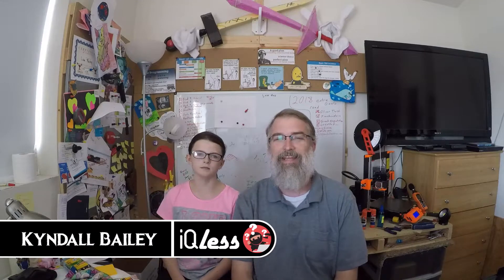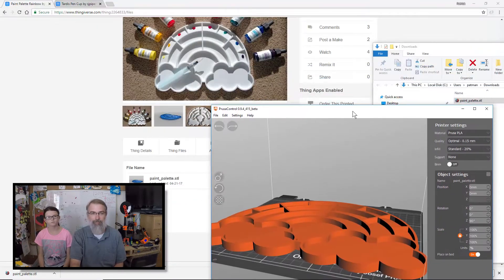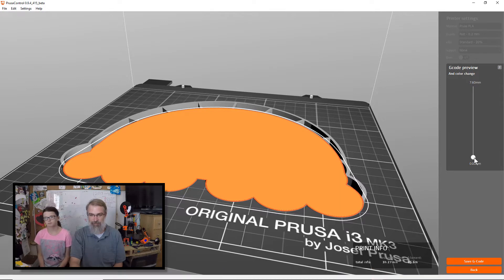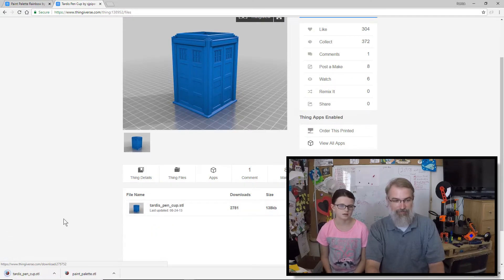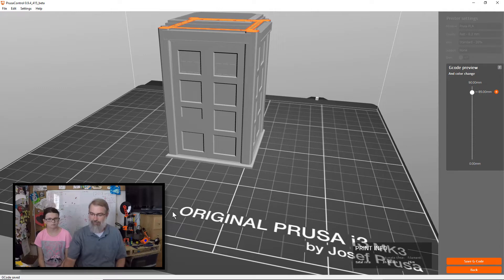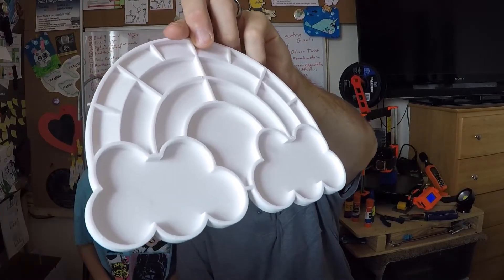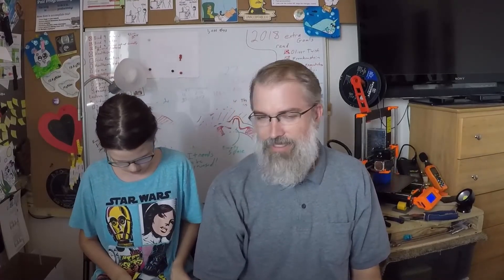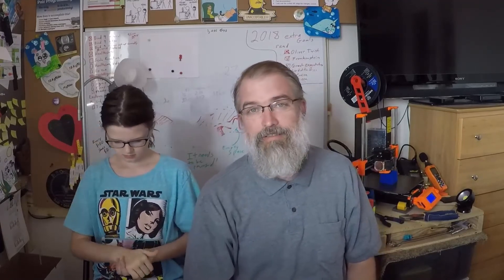3D Printing: Painting Tools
URLS